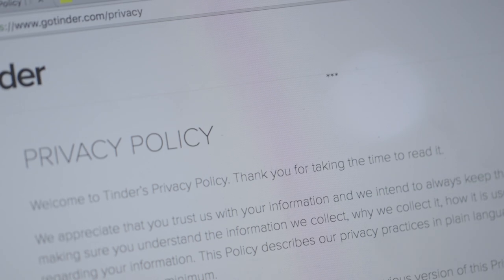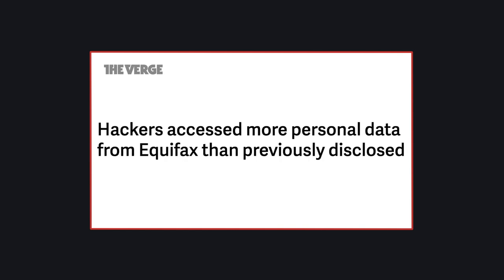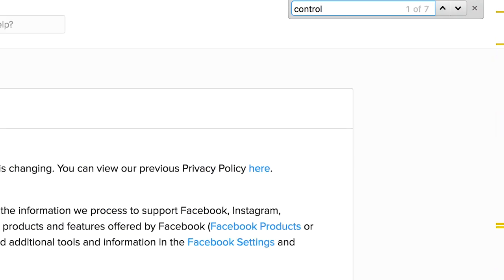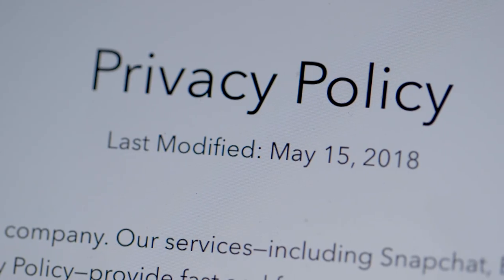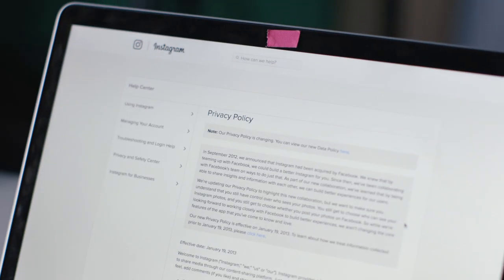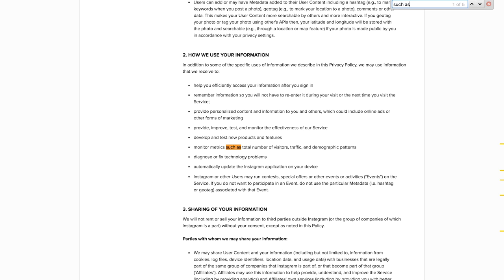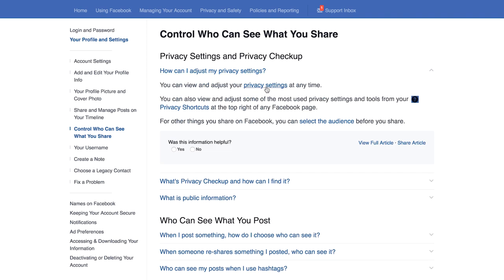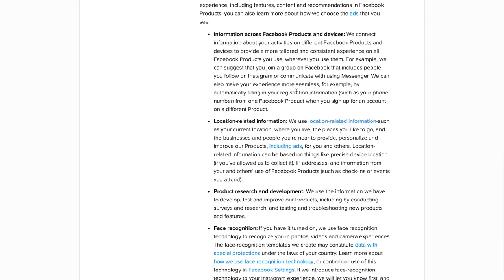How to read privacy policies like a lawyer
Privacy policies are massive, daunting legal documents that can be complicated to understand. We called a couple lawyers to get their best tips on how to understand privacy policies without spending hours breaking down each line.